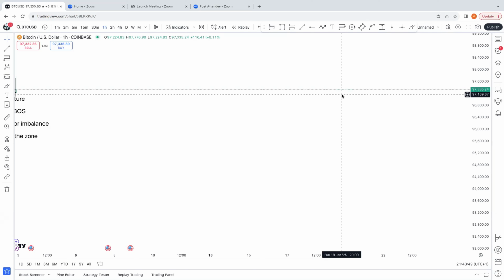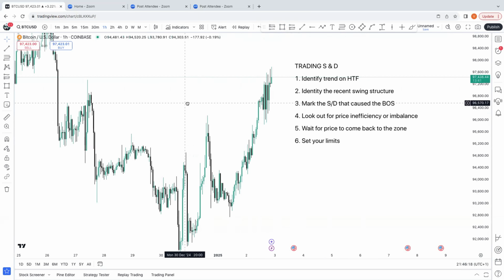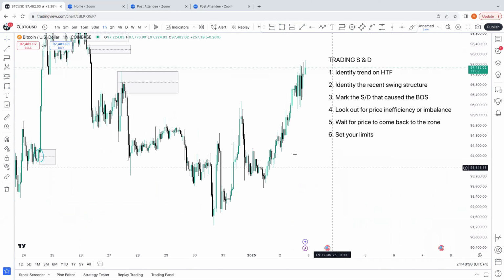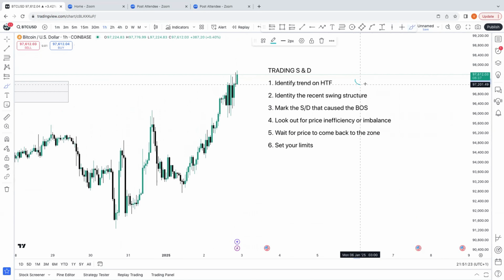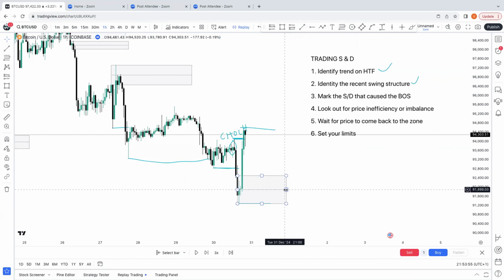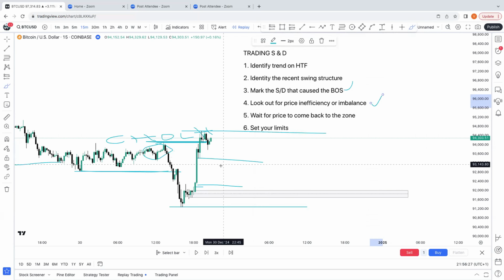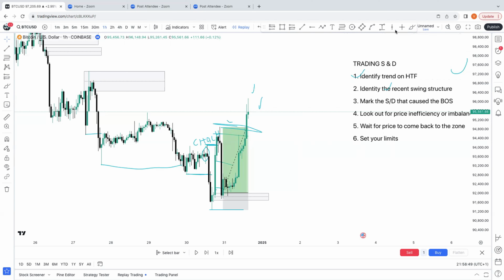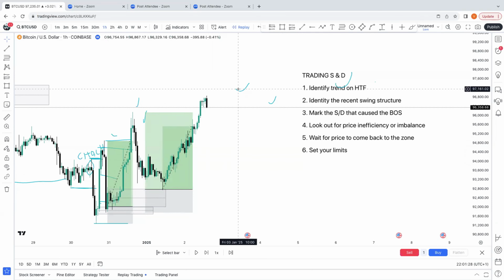Supply & Demand Trading Strategy For Beginners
In this video, I’ll show you how to find the best supply and demand zones in the markets and how they can drastically improve your forex and crypto trading strategies. Whether you're a beginner or an experienced trader, understanding supply and demand zones is key to making more informed and profitable trades.

What are supply and demand zones in trading? Supply and demand zones represent areas on a chart where the price has previously shown a strong reaction due to an imbalance between buyers and sellers. These zones are critical for identifying potential market reversals and trends in both forex and cryptocurrency markets. In this video, I’ll break down how to identify supply and demand zones and use them to your advantage when trading forex pairs and crypto assets like Bitcoin, Ethereum, and other altcoins.

Why supply and demand zones matter for forex and crypto traders Supply and demand trading is one of the most effective ways to predict market movements and enter trades with higher probability. These zones highlight areas where price action tends to reverse or consolidate, making them essential for developing high probability trading strategies. Whether you’re trading on short-term charts or planning long-term entries, mastering supply and demand is crucial for successful forex trading and crypto trading.

What you’ll learn in this video:

How to locate key supply and demand zones on forex and crypto charts.
The best timeframes to trade based on supply and demand analysis.
How to identify strong and weak zones to improve your market entries and exits.
How to use price action to confirm supply and demand zones and avoid fakeouts.
Advanced tips for scalping, day trading, and swing trading with supply and demand zones.
If you want to level up your trading and gain an edge in the highly competitive world of forex and cryptocurrency, this video is a must-watch. I'll guide you step-by-step through the process of identifying, analyzing, and trading the most profitable supply and demand zones in both forex trading and crypto trading markets.